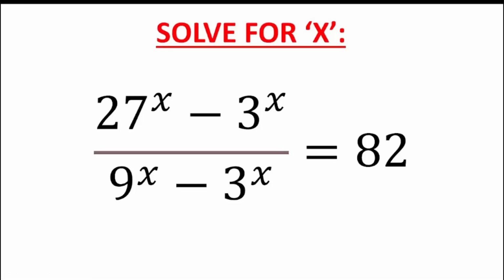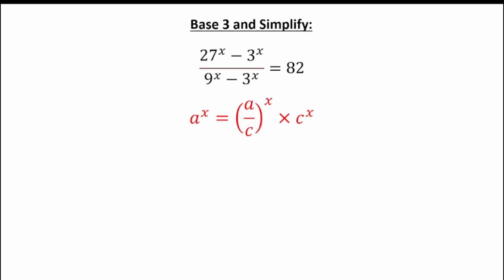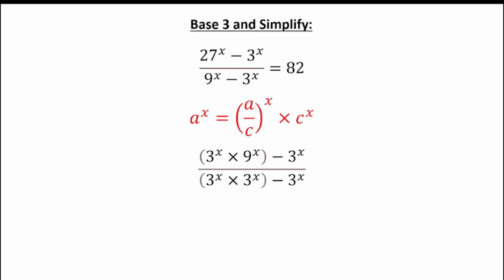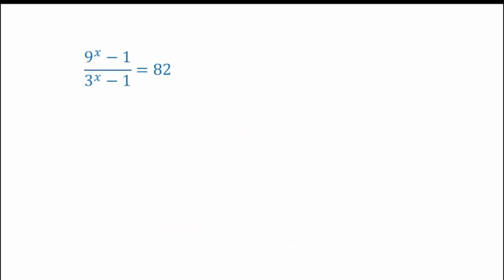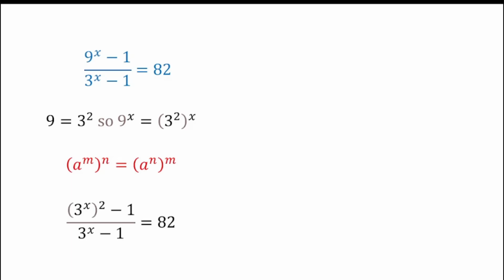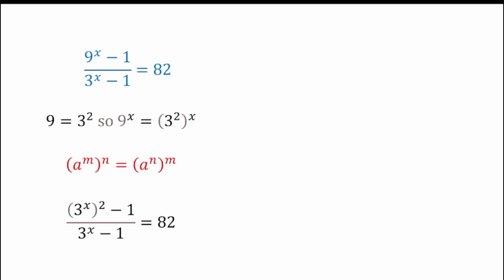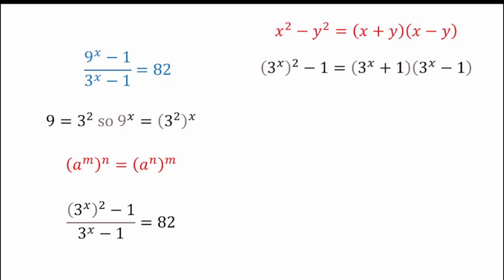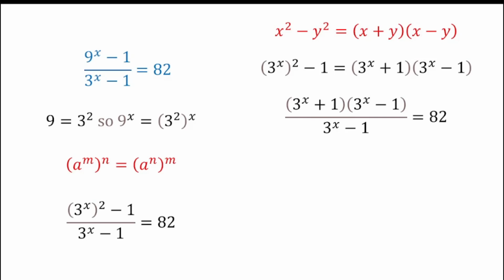You will want to know this trick! | Olympiad Mathematics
maths A trick applicable to a lot of indices questions.